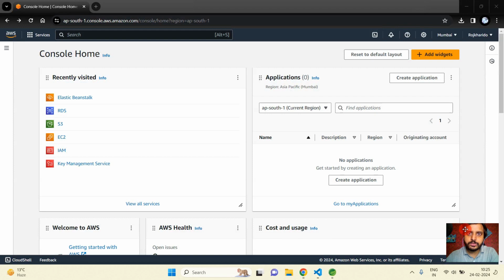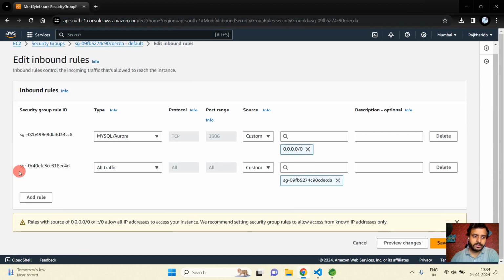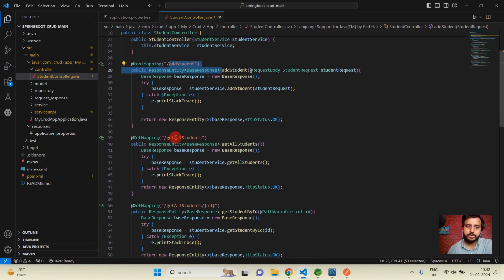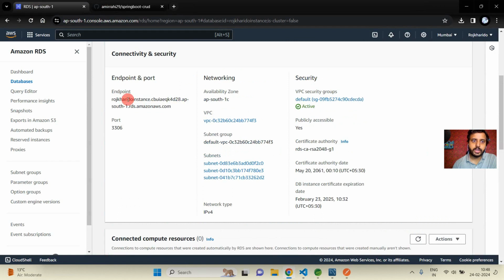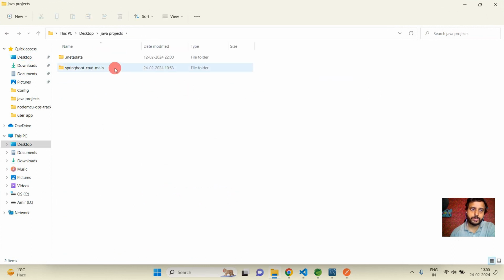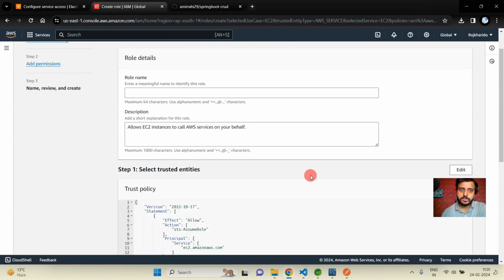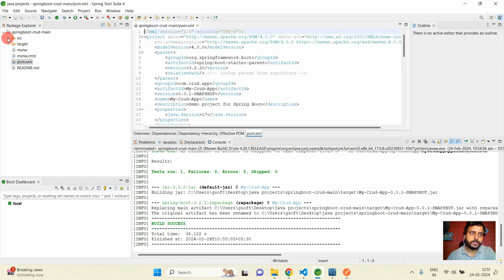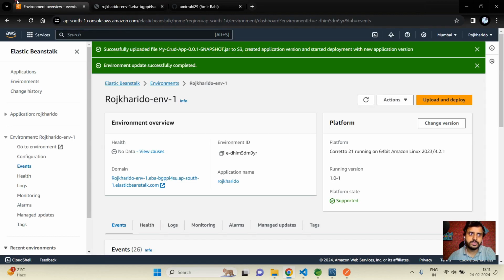Amazon RDS | Deploy Spring Boot + MySQL CRUD Application into Elastic Beanstalk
Welcome 🚀 In this tutorial, we'll guide you through the process of deploying a Spring Boot + MySQL CRUD application on Amazon RDS using Elastic Beanstalk.

Amazon RDS (Relational Database Service) provides a scalable and reliable database solution, while Elastic Beanstalk simplifies the deployment and management of your applications in the AWS cloud.

🔍 Topics covered in this tutorial:

Setting up a Spring Boot application with MySQL database
Creating a MySQL database instance on Amazon RDS
Configuring your Spring Boot application to connect to RDS
Building a simple CRUD (Create, Read, Update, Delete) functionality
Packaging your application for deployment with Elastic Beanstalk
Deploying the application on Elastic Beanstalk
By the end of this tutorial, you'll have a fully functioning Spring Boot application connected to a MySQL database on Amazon RDS, deployed and running on Elastic Beanstalk.

🚨 Prerequisites:

AWS account with access to Amazon RDS and Elastic Beanstalk
Basic knowledge of Spring Boot and MySQL